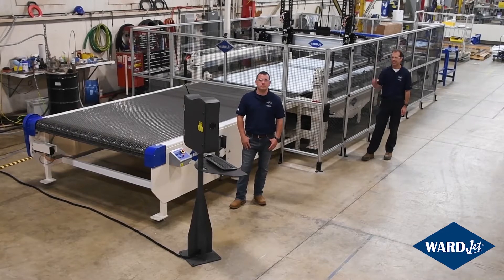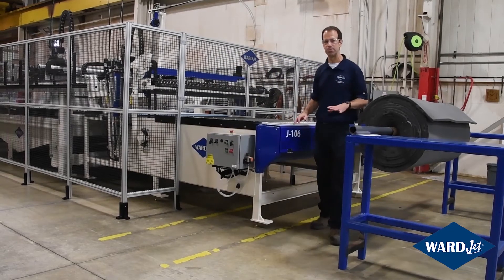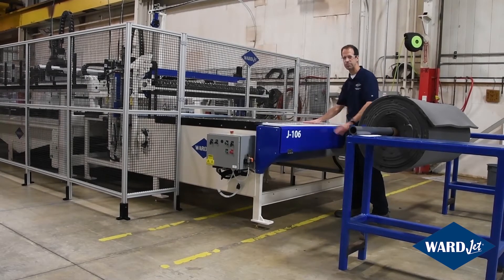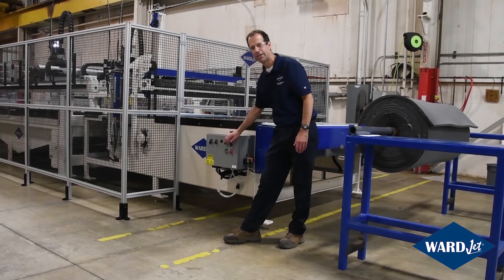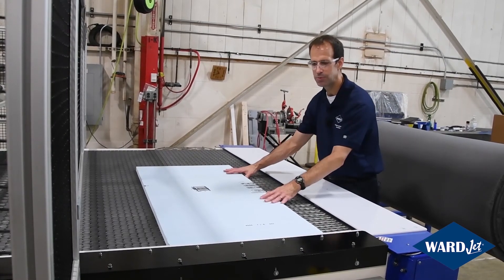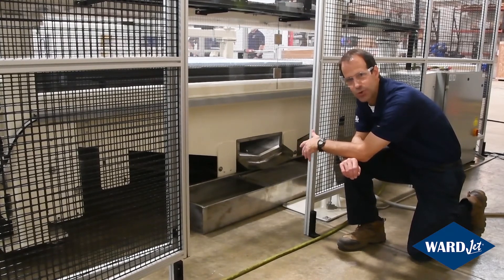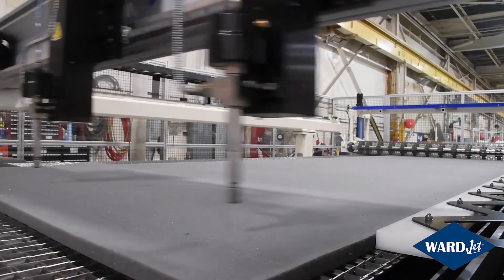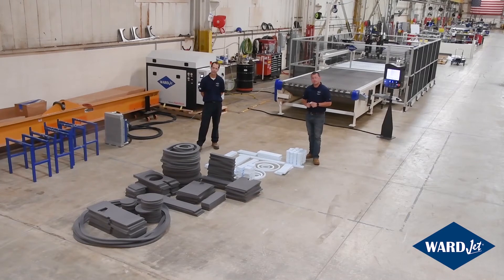Very Fast Foam & Rubber Converter Waterjet (WARDJet J-Series)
The WARDJet J-Series was purpose built for high volume foam, rubber and soft materials processing. It offers industry leading acceleration, 5-axis cutting, material handling and efficient waste management.